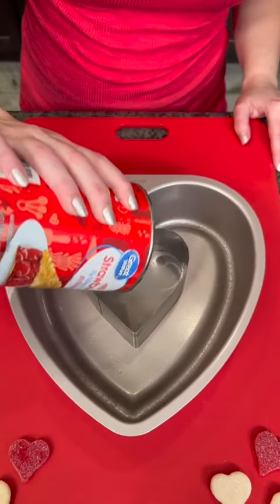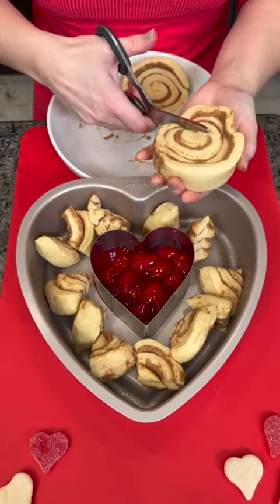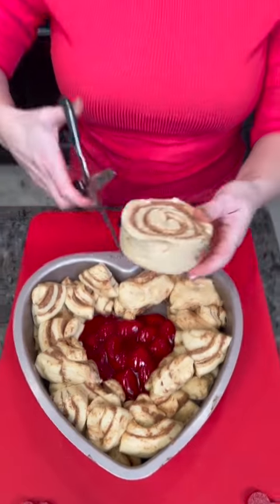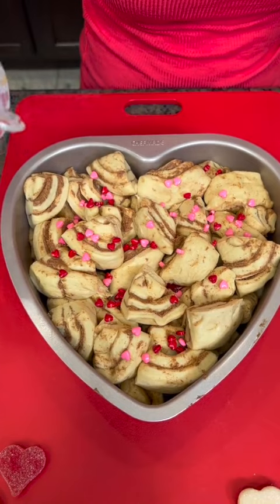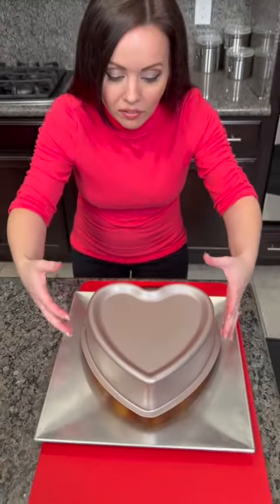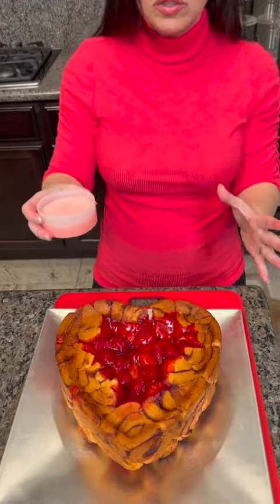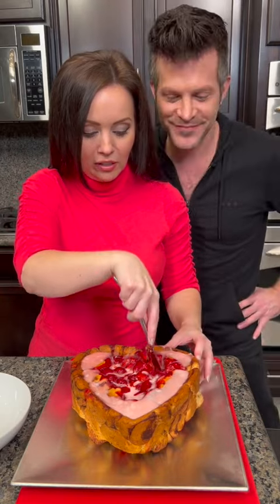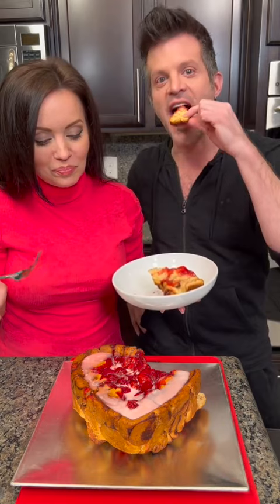Creative dessert is so easy to make ❤️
This recipe is perfect for your sweetheart.